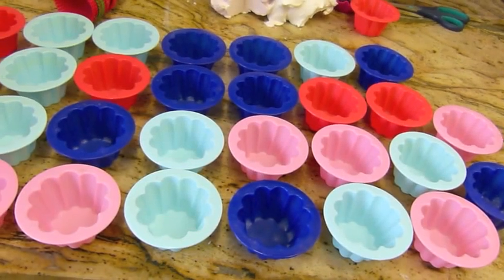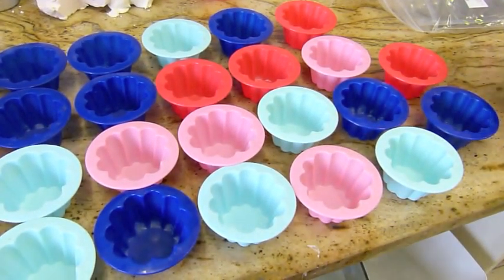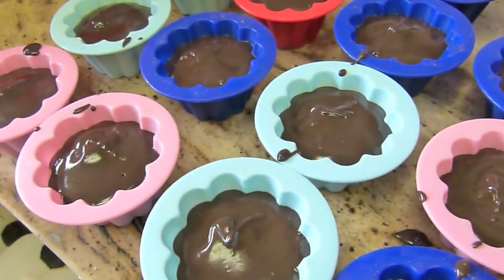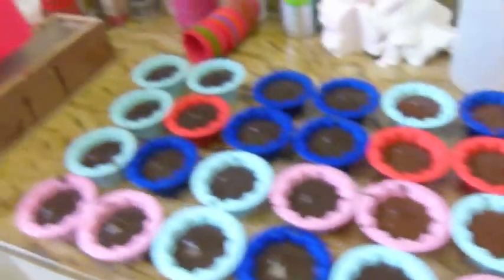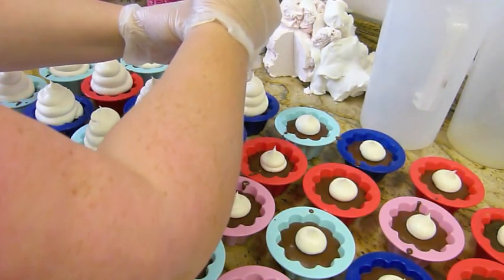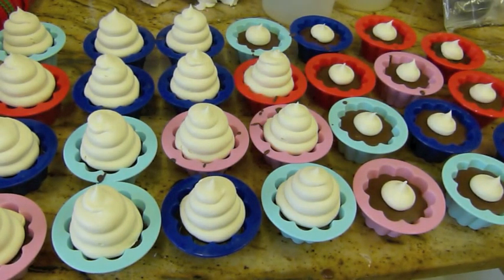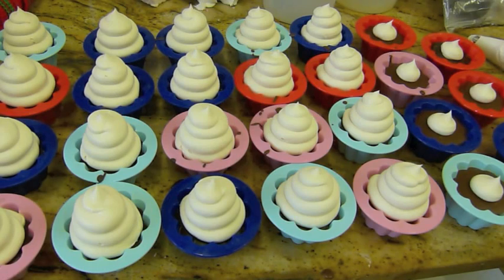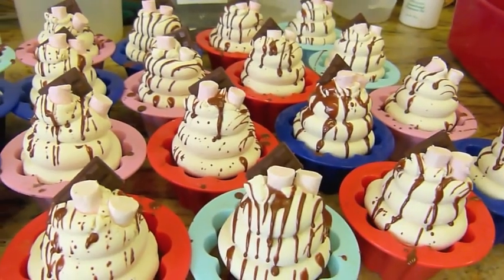How to make Cupcake Soaps INCLUDES RECIPE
WITH RECIPE:- A nice simple easy to use fool-proof recipe, that does not stick to your moulds, (ONE THAT I USED OFTEN) :- This recipe will make HALF the quantity amount I have in this video. Recipe as follows:-
525grams x Solid Coconut Oil
435grams x Solid Palm Oil
325grams x Sunflower/Canola Oil
425grams x Olive Oil (I use Extra Virgin, but you can use any)
207grams x Castor Oil

Water x 400grams (you can increase your water if you like)
Lye x 237

Yes I know the water is LOW but this is the secret to unmoulding your soap CLEAN, PLUS you will get better fragrance the less it is watered down. xx
Also, you will notice a high percentage superfat, this is so you, again get good fragrance, have a little extra time to work on your soap and also will be able to cut your soap long after it's cooked.

will yield just over 2.25 kilo's soap batter

ENJOY xxx and Happy Soaping xxx